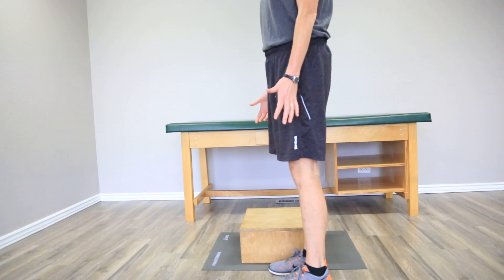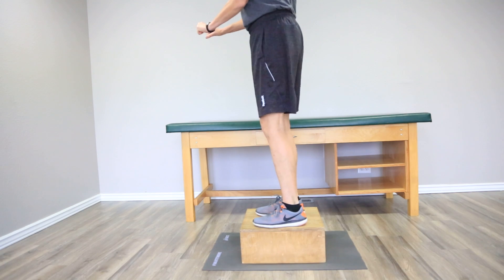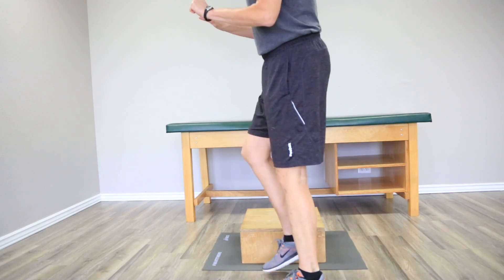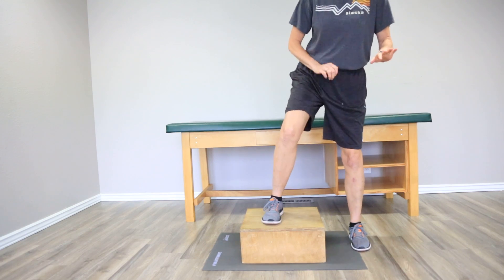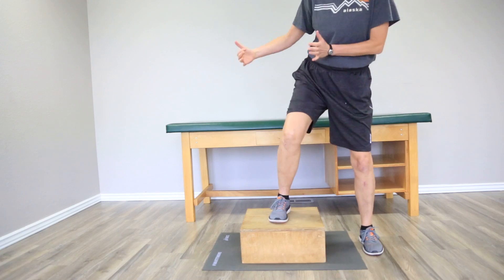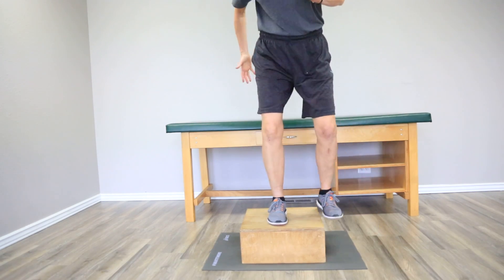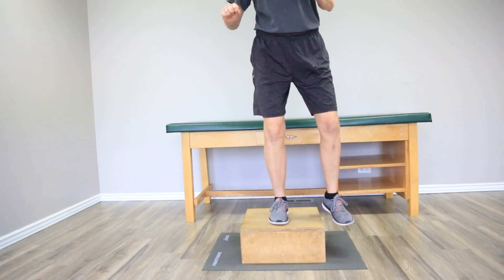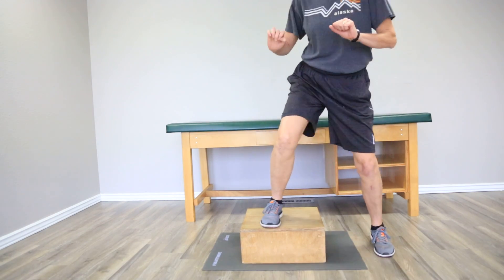Side Step Up